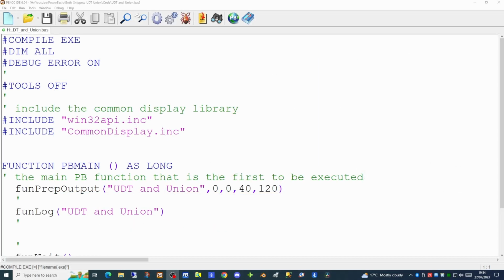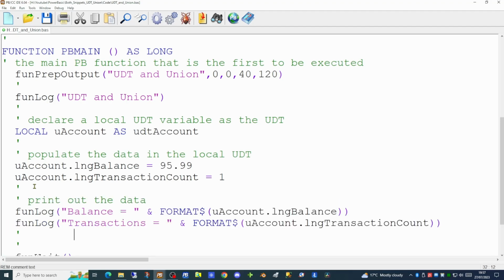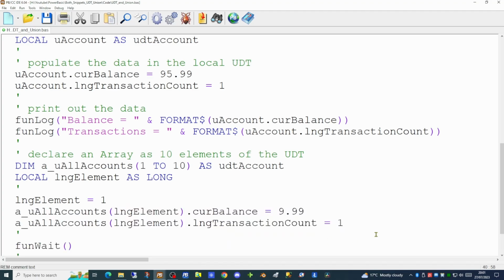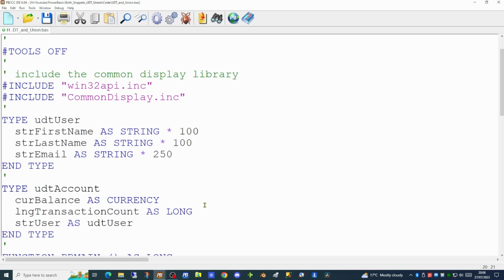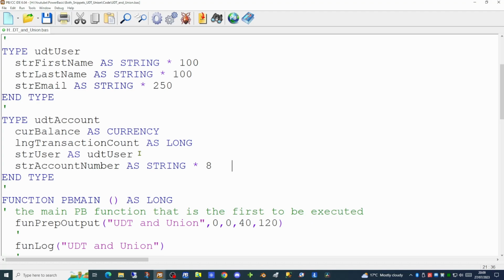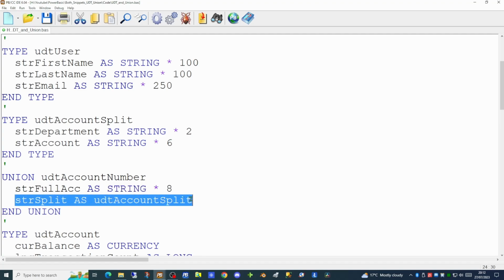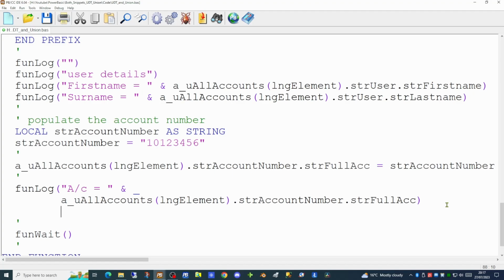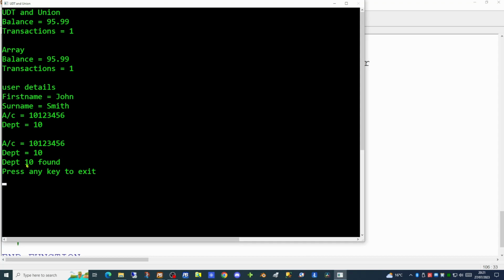PowerBasic Snippets - Tutorial on UDT and Union commands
In this series of videos, which are aimed at those who have never coded in PowerBasic before, I cover one element of the language or programming - today we're looking at User Defined types and the Union command in the PowerBasic Windows & Console Compilers.

00:00 - Introduction
00:39 - Creating the User Defined Type
08:05 - How to use Union
13:44 - Summary